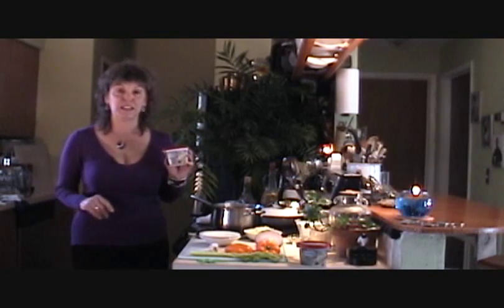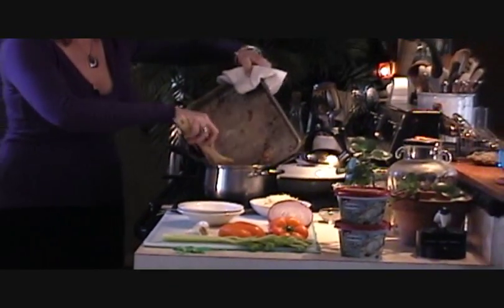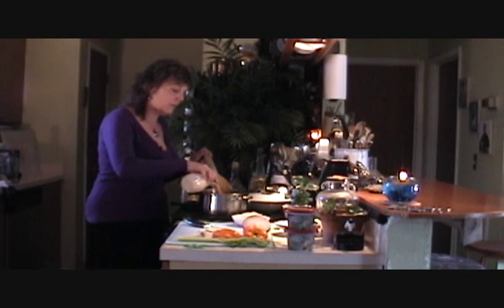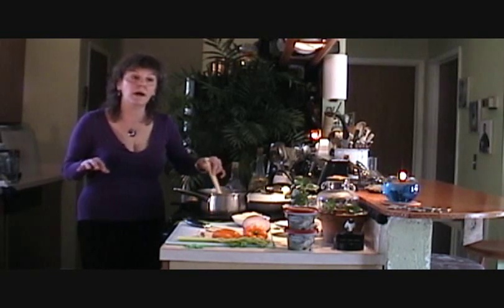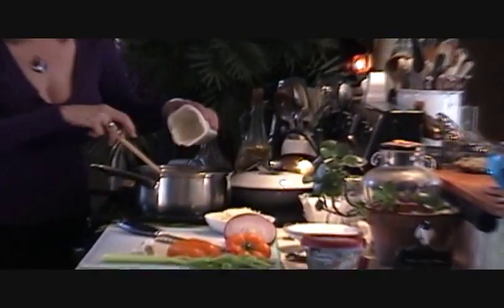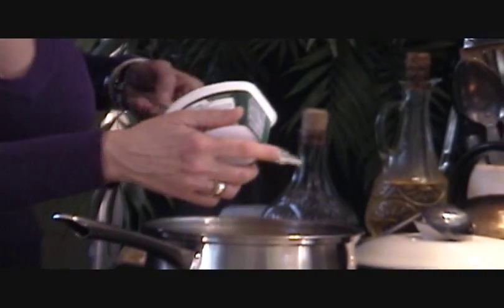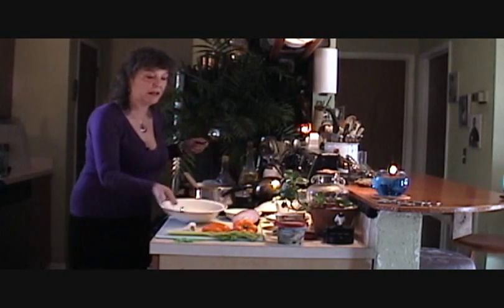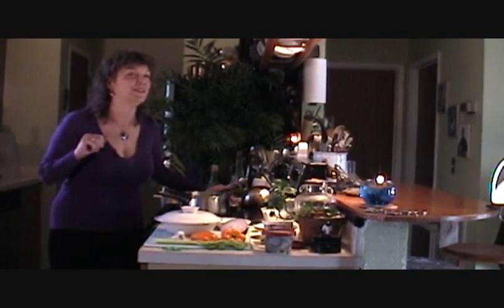RWOP-Silky as Stockings Italian Cheese and Herb Soup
This is a show-stopper of a side dish made with few ingredients!  Complete in just a few minutes!  Pair this with a Roasted Chicken, a Garden Salad and Crusty Bread and YOUR meal is COMPLETE!